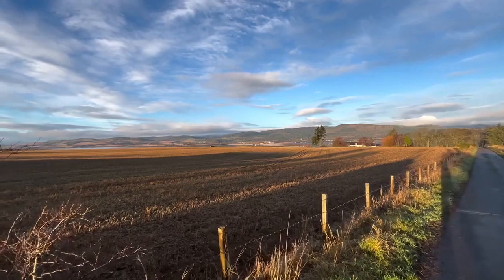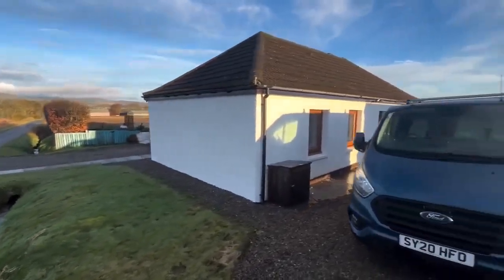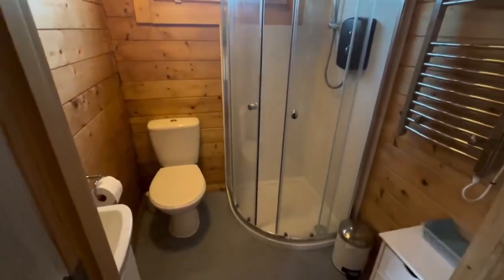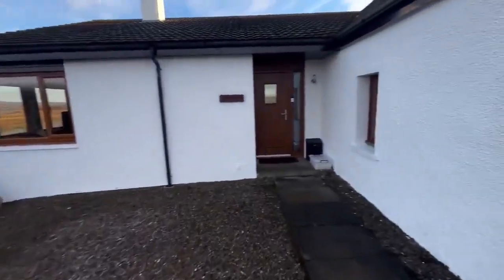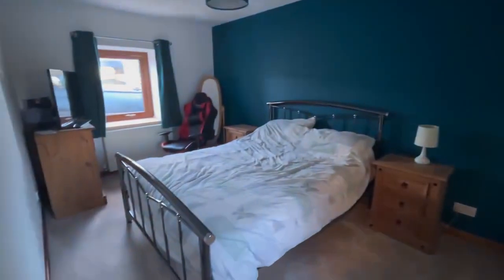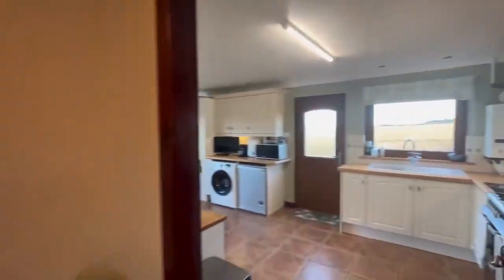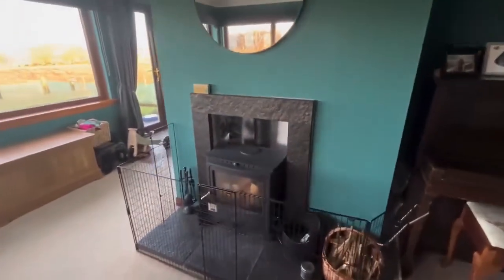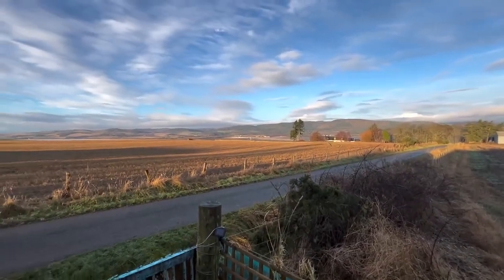Hello Property People, Amazing Views of The Cromarty Firth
This detached bungalow offers amazing views over the Cromarty Firth and beyond. The accommodation includes: Entrance Hall, Lounge with Wood Burning Stove, Open Plan Kitchen Dining Room. Three Bedrooms and Family Bathroom W/C . Gravel driveway with ample parking. Timber Cabin with Kitchen and Shower.

The Neuk is located within the centre of the Black Isle and offers peaceful country living whilst being well placed to access the major employment centers of the area. Culbokie is a short drive away and has a grocery store, primary store and local Inn. The villages of Cromarty, Fortrose, Rosemarkie and Avoch are all within easy reach all of which bar Rosemarkie have an active harbour. Fortrose offers a wide range of facilities including a medical practice, chemist and secondary schooling.

Inverness the Highland Capital city is approx 20 miles distant and offers all city facilities including links by road rail and air to further destinations.

£330K